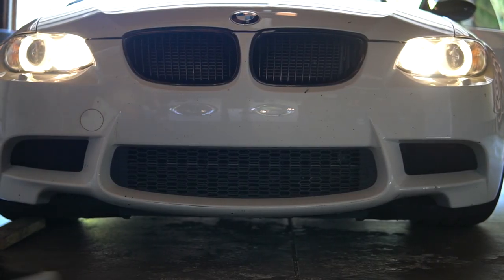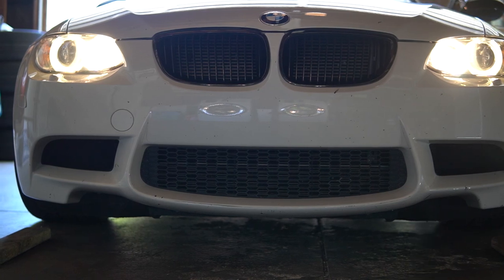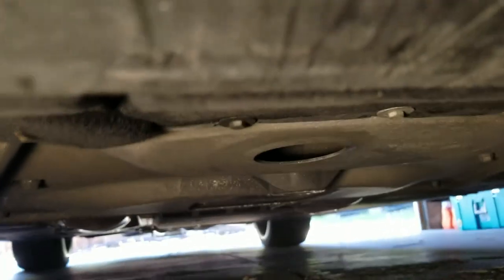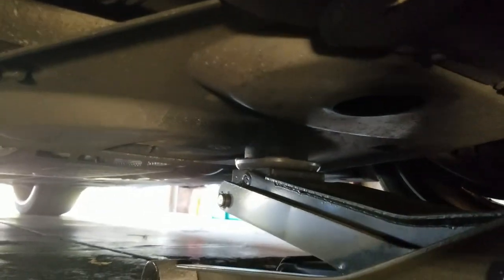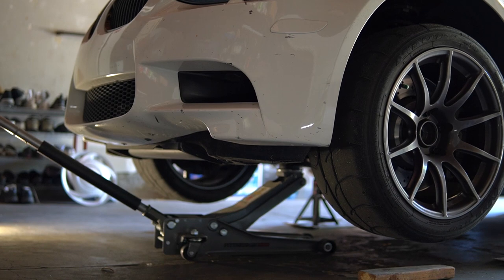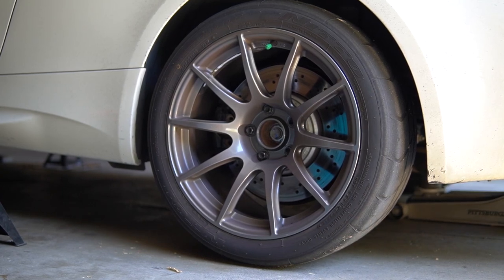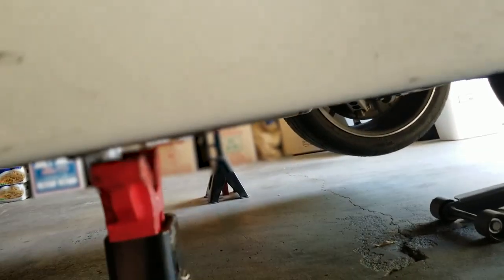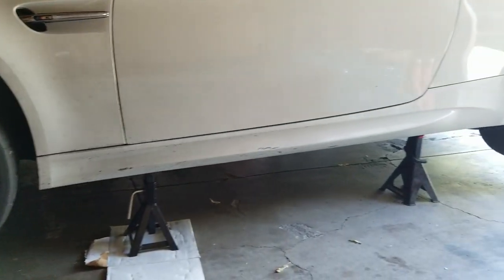How To Lift A BMW Onto 4 Jack Stands - E92 M3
Here's a quick guide on how to get your BMW onto four jack stands.

BMWs are generally low, so it's hard to fit a jack underneath. You'll need a low profile jack and 2x4s to get the job done. Other than that, it's quite straight forward and easy to do!

Low Profile Jack
Hockey Pucks